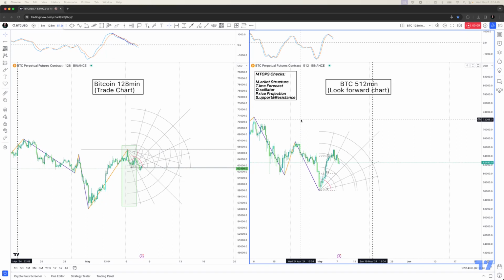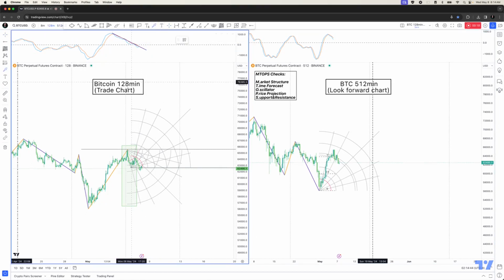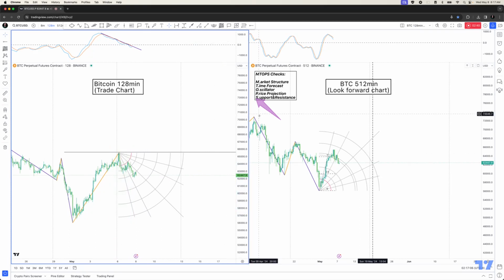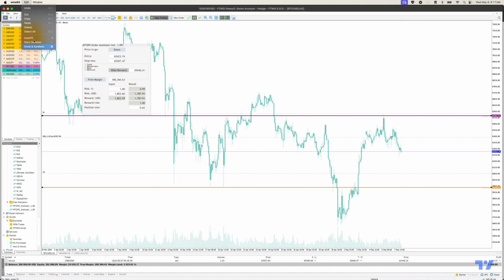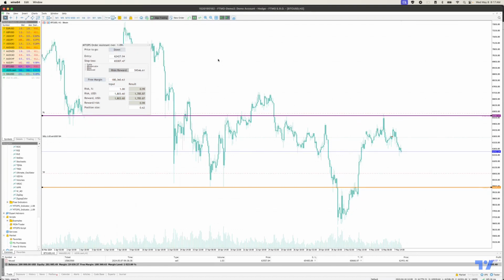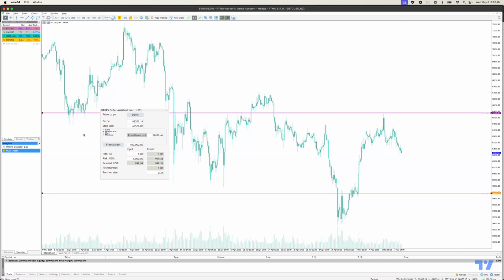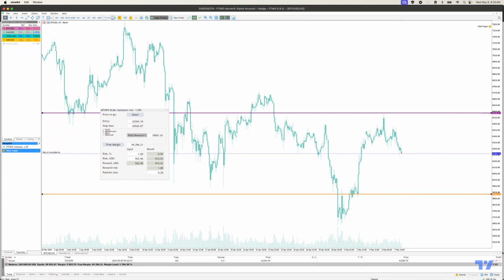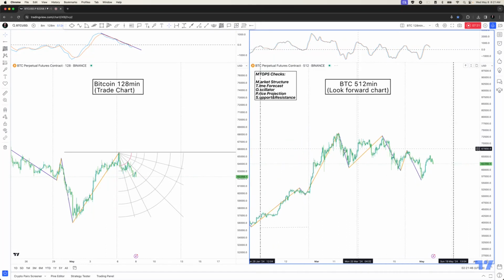Charting versus Trading. They are not the same thing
Firstly I meant to say May and not April lol (kids had me up early this morning)

Charting is a science
Trading is an art

In this video I cover some topics such as:
Hedging
Trend
The difference between Charting and Trading
Position Sizing
MTOPS Order Tool
Meta Trader with FTMO
Using various accounts within FTMO
and more ;)